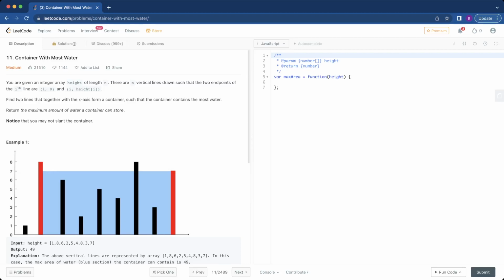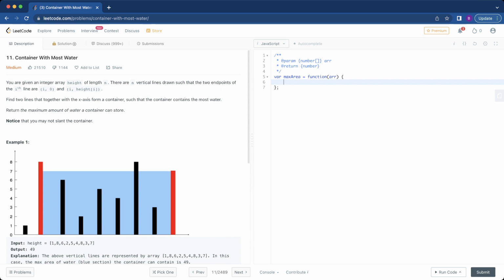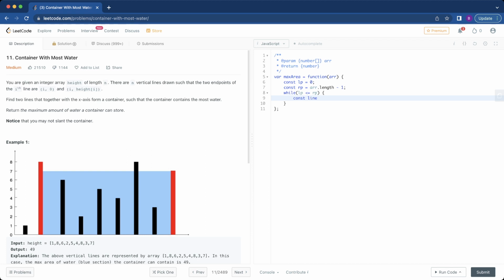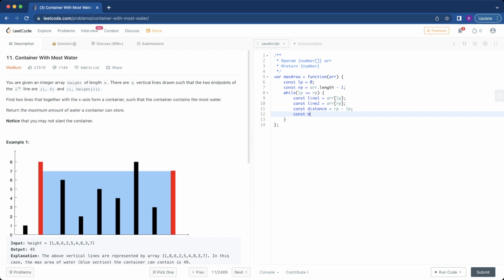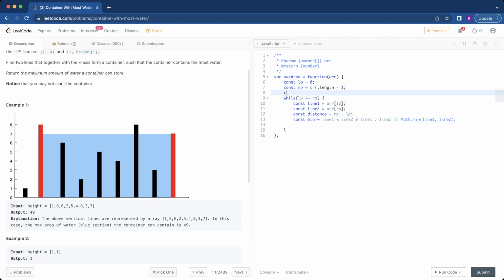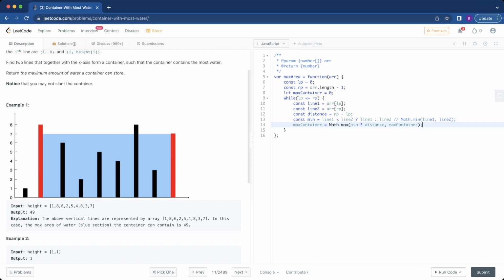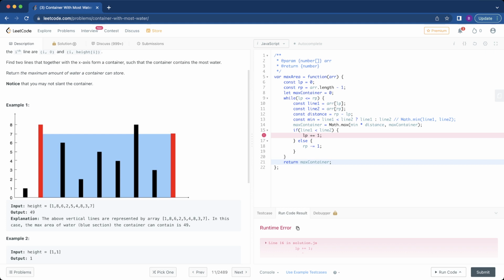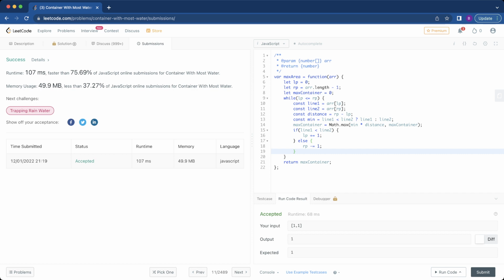Container with most water